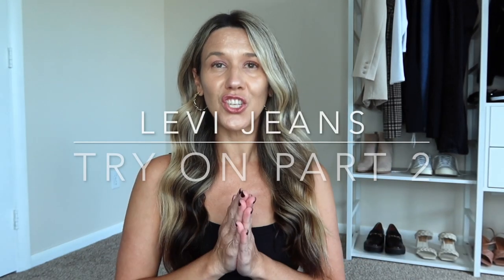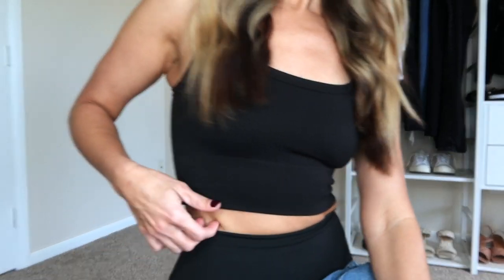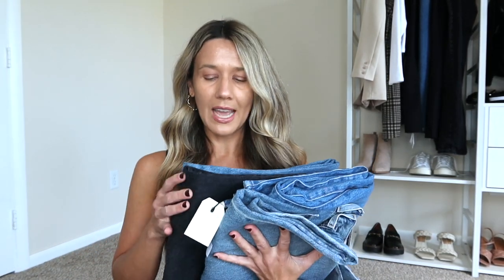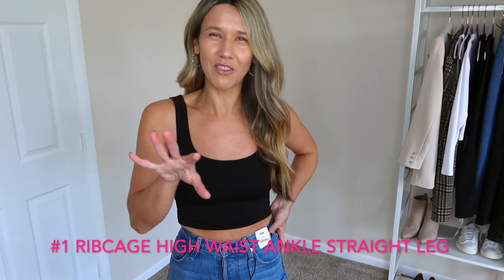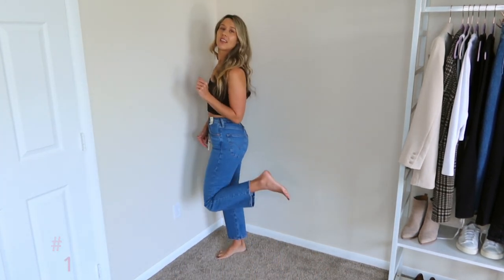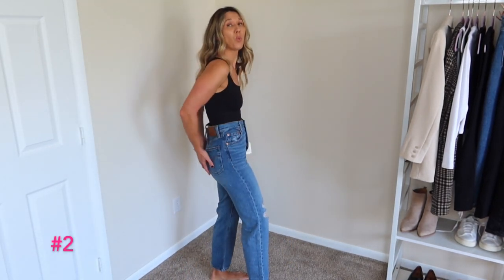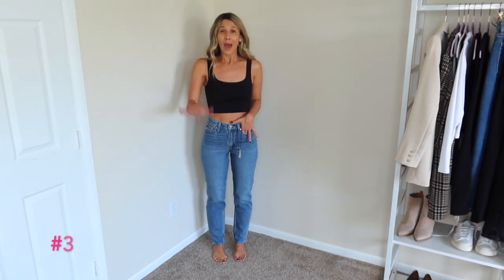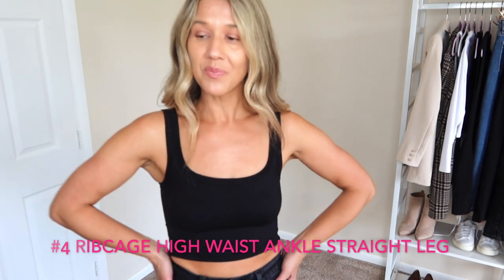LEVI'S JEANS HAUL: Levi's Ribcage Ankle Straight & 80s Mom Jeans | Levi's Jeans HONEST REVIEW Part 2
LINKS:
TANK IM WEARING (M/L)
MY EARRINGS

JEANS (other retailers may be different washes)
1 RIBCAGE HIGH WAIST ANKLE STRAIGHT (JAZZ LIVE TOGETHER)
2 RIBCAGE RIPPED ANKLE STRAIGHT LEG (AFTER LOVE)
3 80S MOM HIGH WAIST (MEDIUM INDIGO)
Nordstrom
4 RIBCAGE HIGH WAIST ANKLE STRAIGHT (FEELIN CAGEY)

AMAZON STOREFRONT

💕 MY SIZE INFO:
Height: 5'7"
Weight: 133
Bra: 32C
Top/Bodysuit: small
Jacket: Small/Medium
Pants/Shorts: 0/2 (25/26)
Shoe size: 8.5